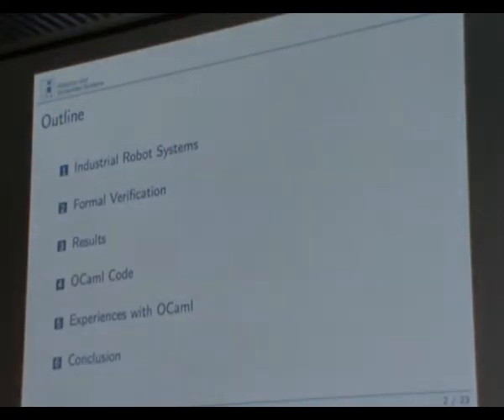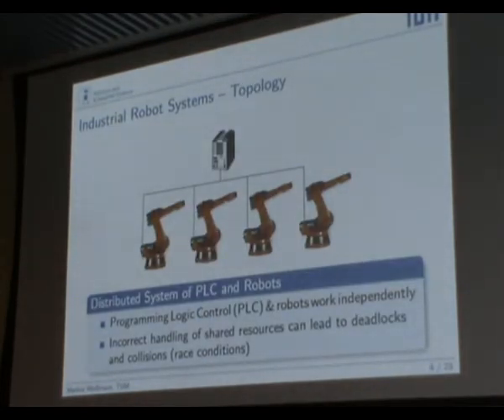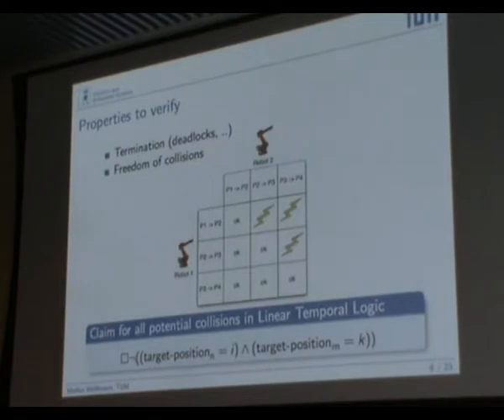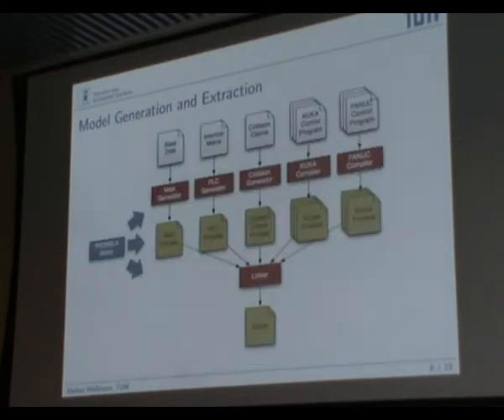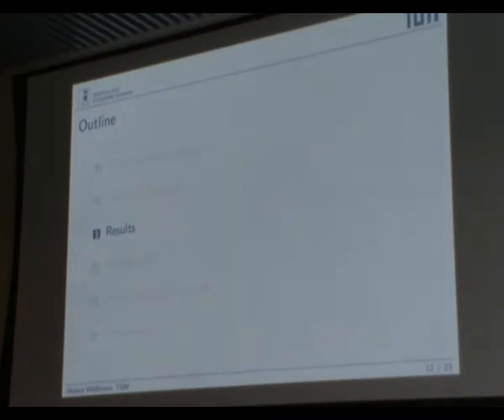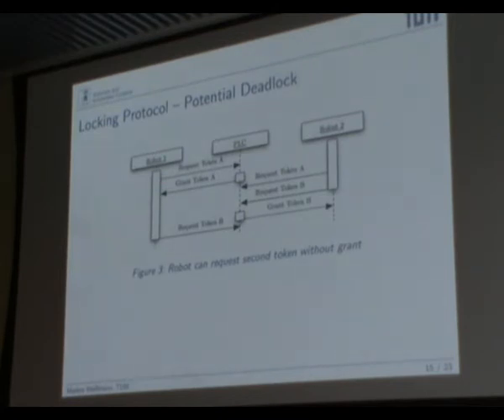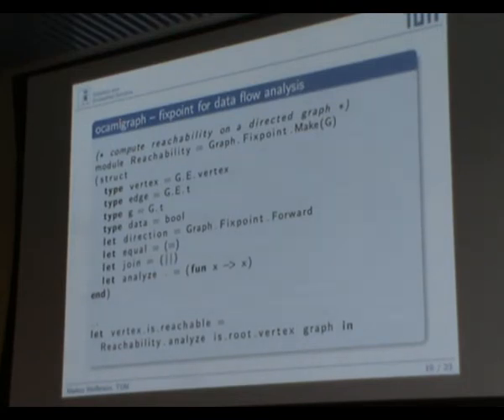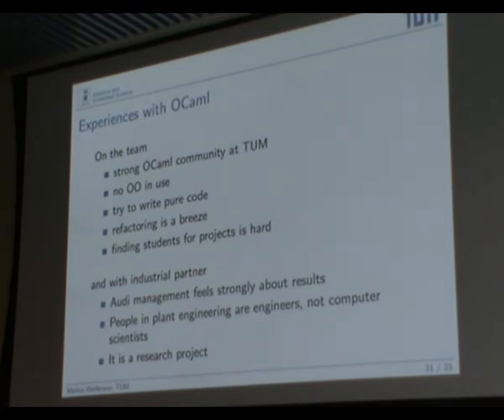OUD 2012. Markus Weißmann: Automatic analysis of industrial robot programs.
O'Caml Users and Developers Workshop @ ICFP 2012.
Markus Weißmann:  Automatic analysis of industrial robot programs.